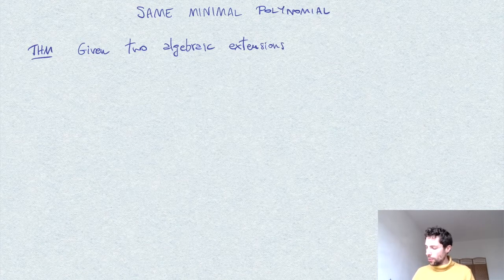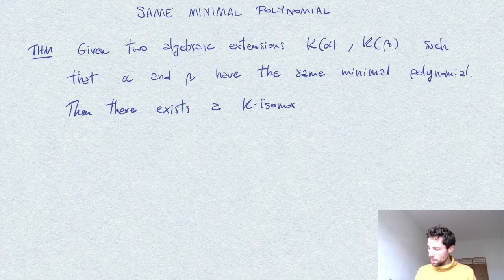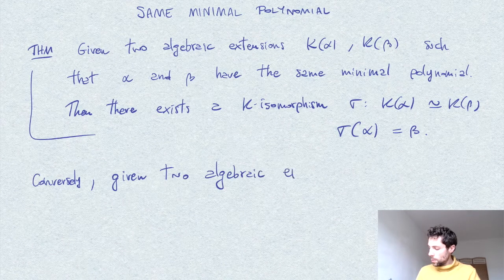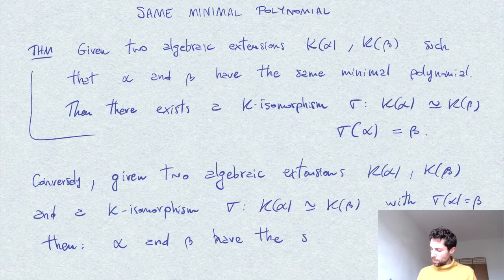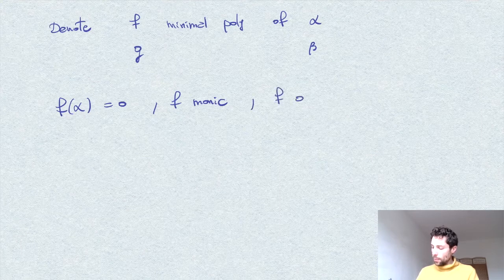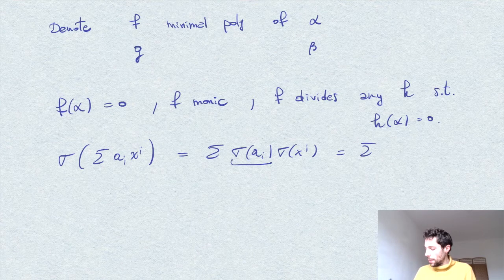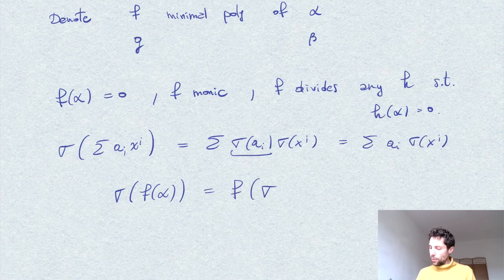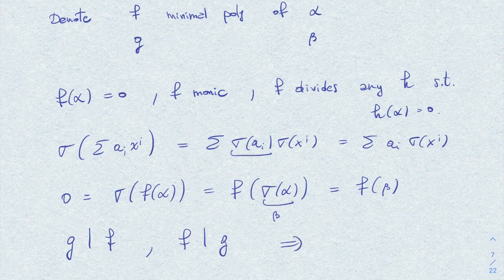Elements with the same minimal polynomial (field extensions)